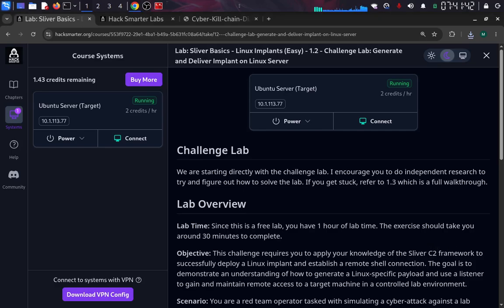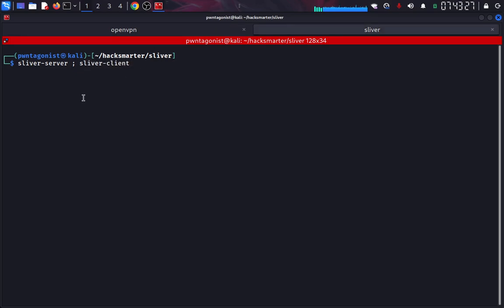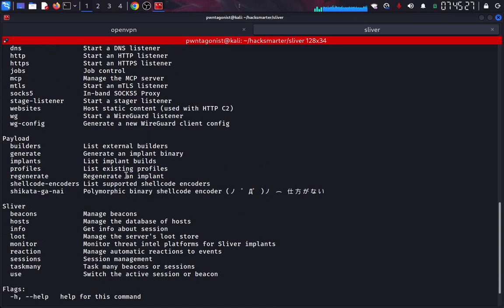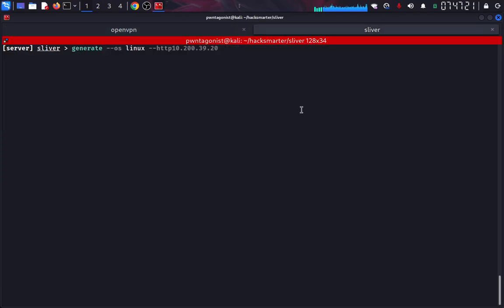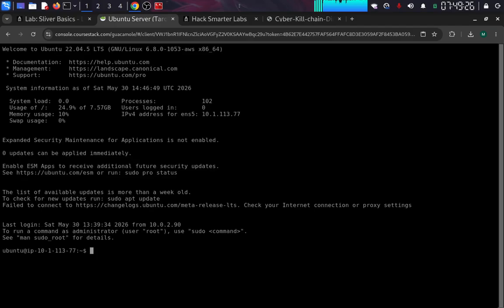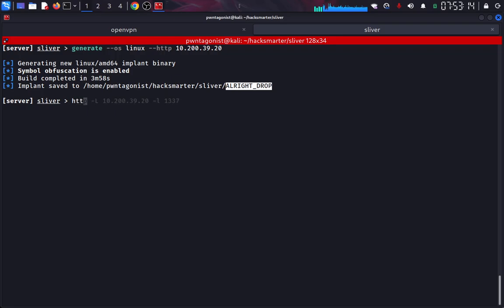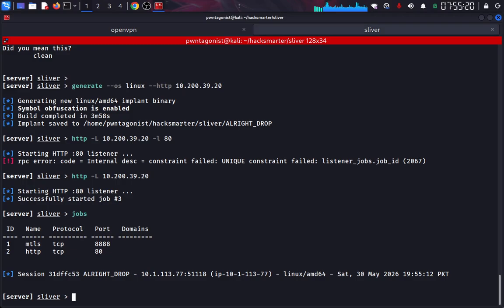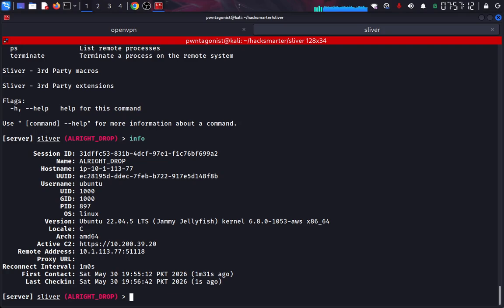Sliver C2 Basics: Linux Implants | HackSmarter Walkthrough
In this video, we tackle the Sliver Basics: Linux Implants challenge from HackSmarter Labs! Join me as we dive into the powerful Sliver Command and Control (C2) framework, demonstrating how to generate, deploy, and interact with Linux implants in a red team scenario.

Hey there! Welcome to Pwntagonist, the channel where we explore cybersecurity, ethical hacking, and hands-on penetration testing.

In this video, we dive into a lab from platforms like TryHackMe, Hack The Box, VulnLab, HackSmarter, and more. I’ll guide you step by step, so you can understand the techniques used in real-world security testing.

We’ll cover:
• Sliver C2 setup and Linux implant generation
• Practical web and network exploitation
• Linux and Windows privilege escalation
• CTF challenges and walkthroughs
• Tools like nmap, burp suite, ffuf, metasploit, nuclei, and Sliver